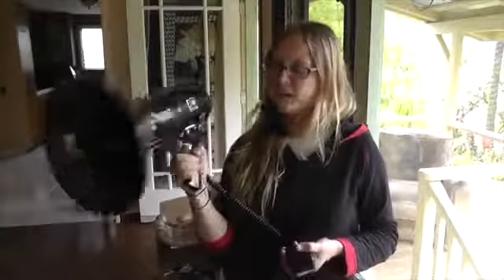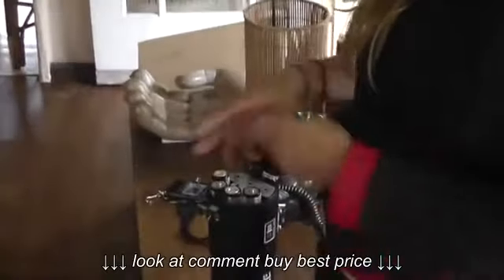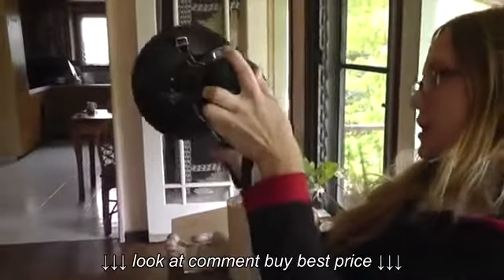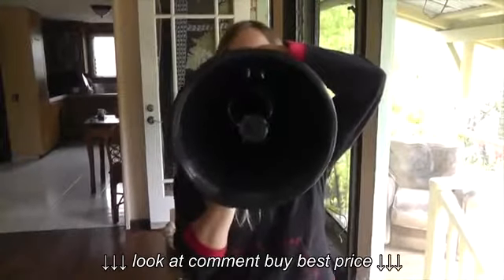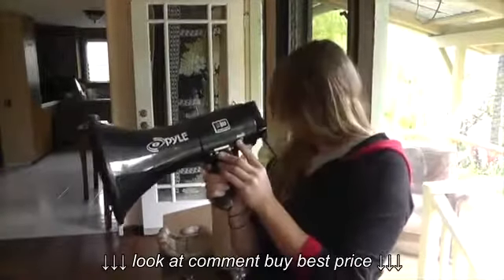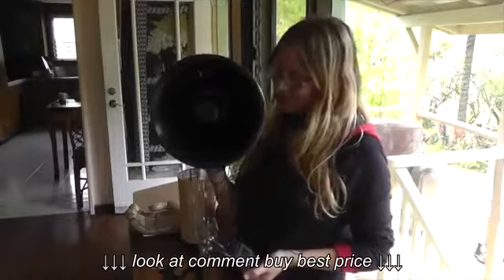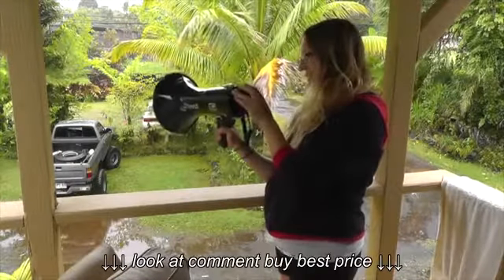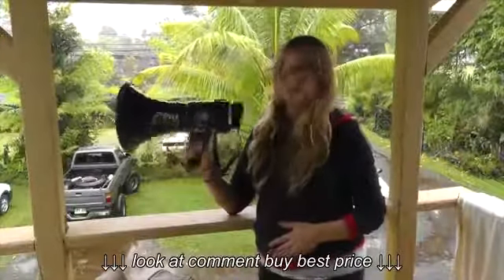Pyle PMP 53IN Megaphone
Pyle PMP 53IN Megaphone, Pyle PMP 53IN Megaphone